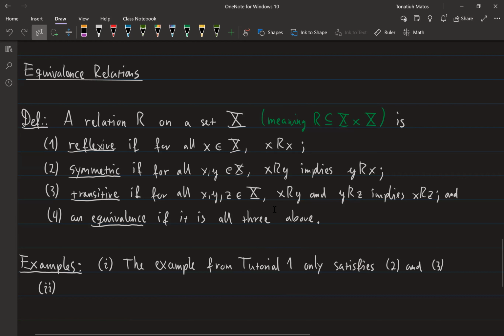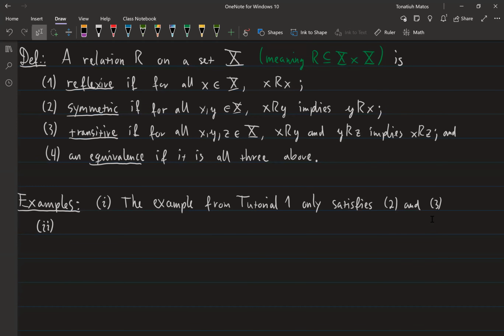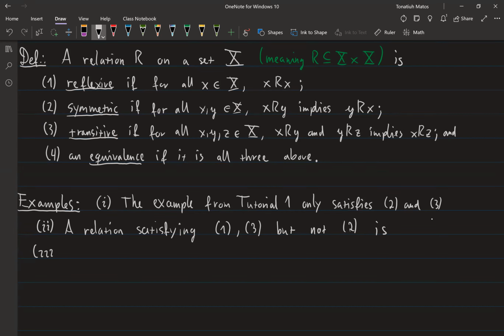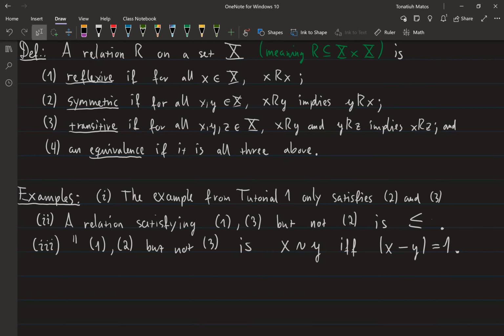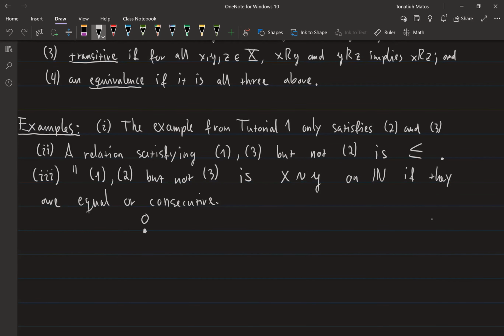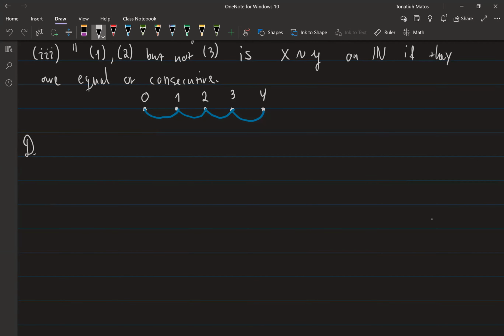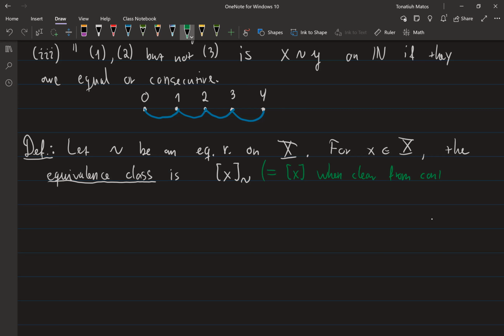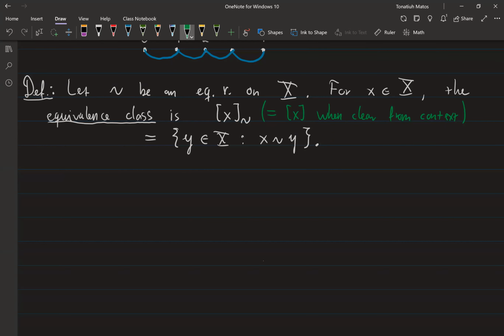Lecture 4-B: Equivalences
* Equivalence relations.
* Equivalences classes.